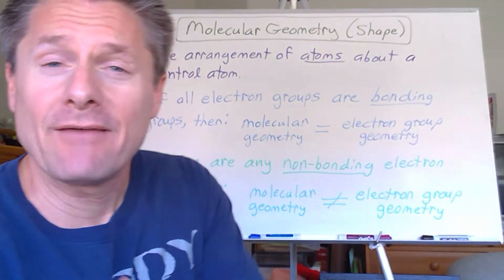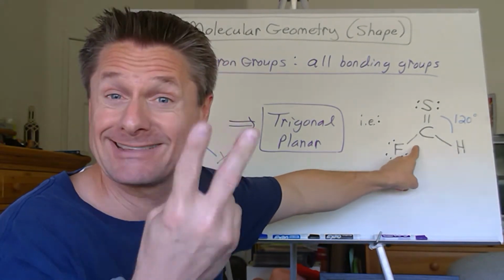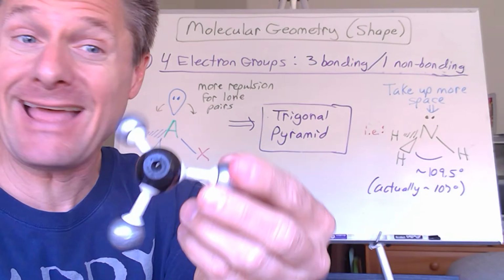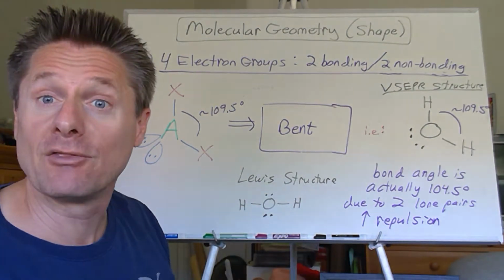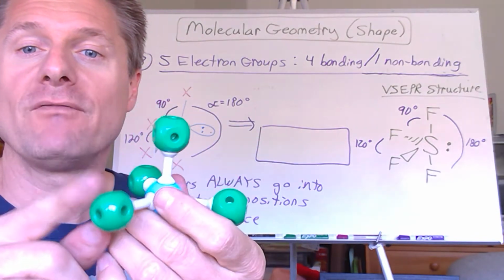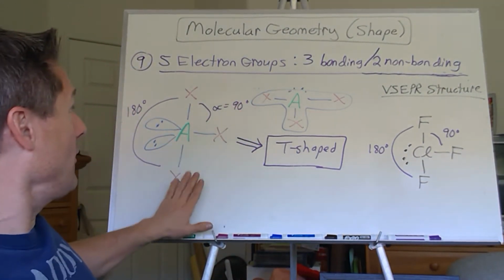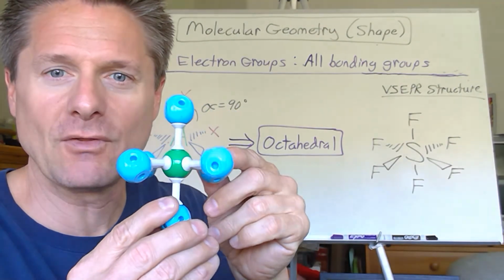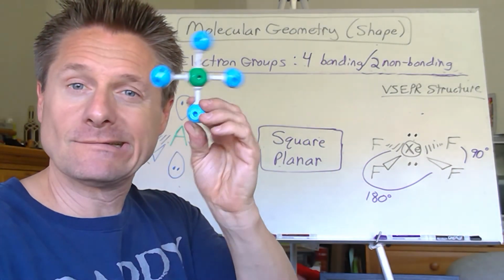Video 11 Molecular Geometries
This video uses the VSEPR Model to predict molecular geometries and bond angles for simple molecules from 2 to 6 electron groups.